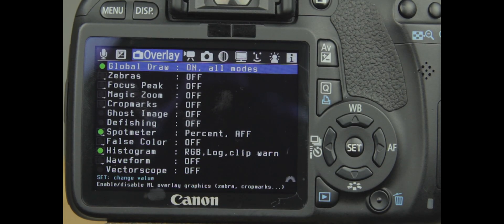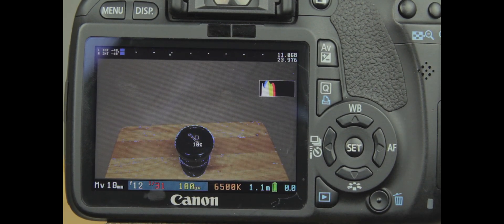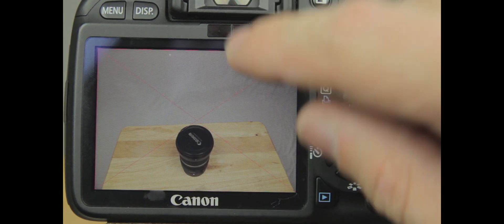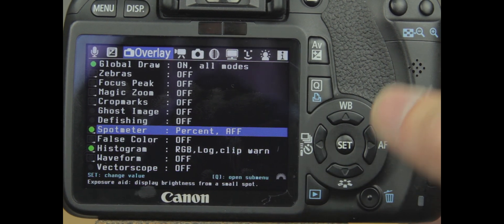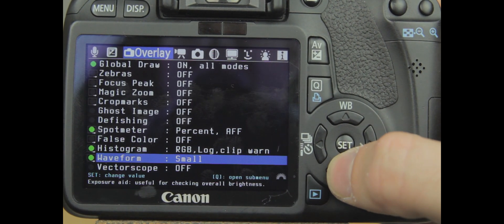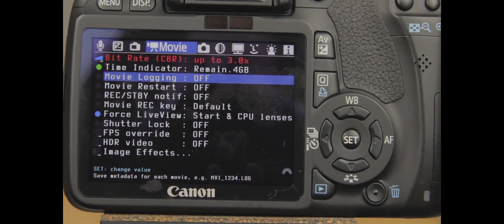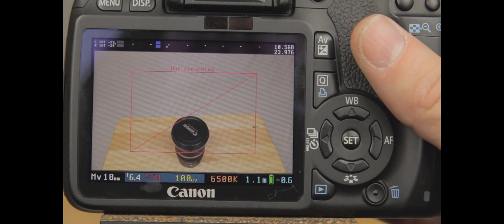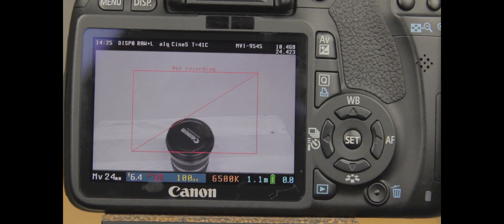Magic Lantern Version 2.3 Walk Through for Canon T2I Part 2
In this video I start my walk through of Magic Lantern version 2.3 for the canon t2i. I go over the seconded 2 menus setting overlay and movie mode. I hope this helps.

SKYPE
DAVIDDIMAGE